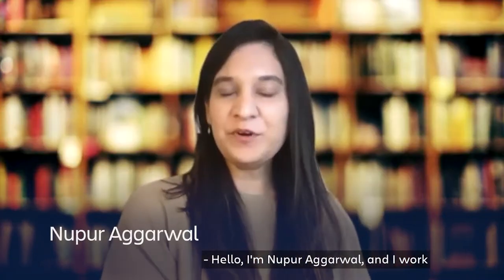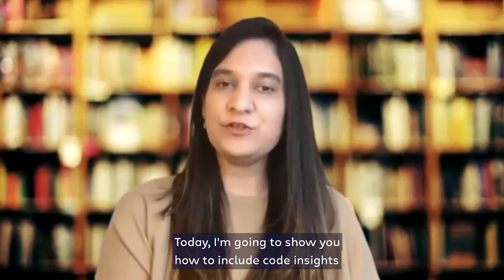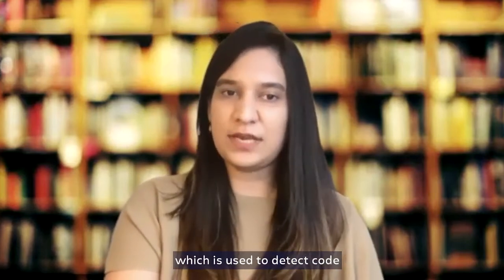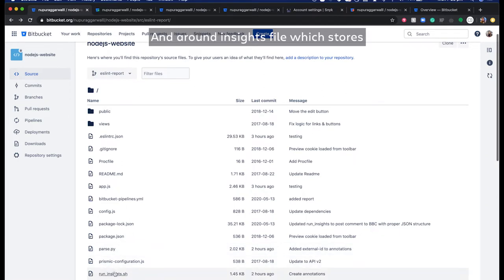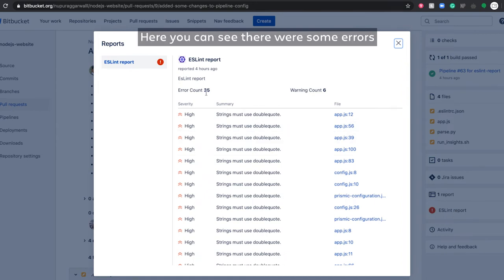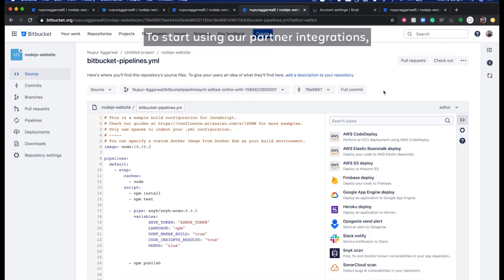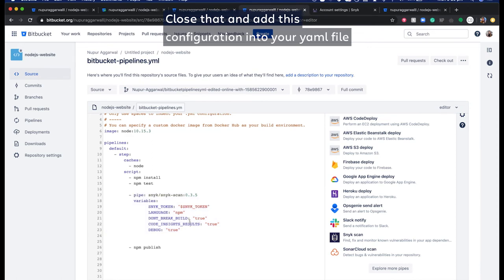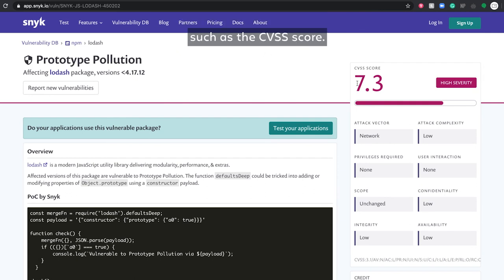Code Insights for Bitbucket - Demo Den - 2020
Bitbucket Cloud team Product Designer demos how you can view your assigned Jira issues on your Bitbucket dashboard. Check out this feature to learn how to help your team quickly find, pick up and update your issues!

The Demo Den is a regular feature demo by Atlassian Product Managers, Engineers, and Product Designers.

For examples of creating Code Insights report, you can check out the following repositories: